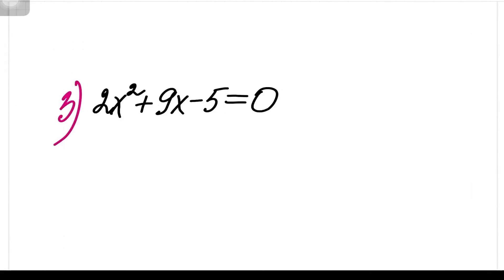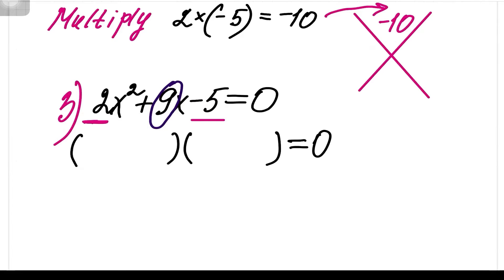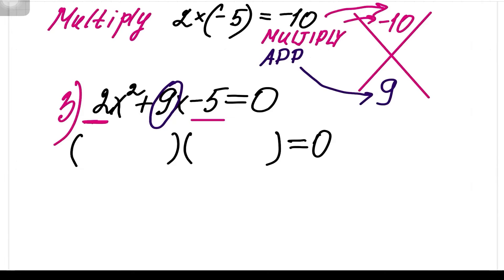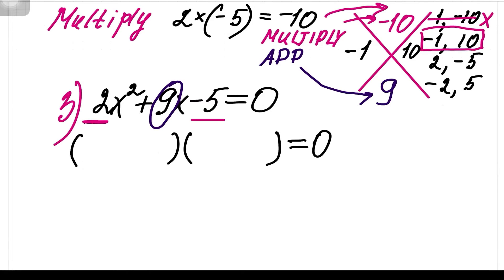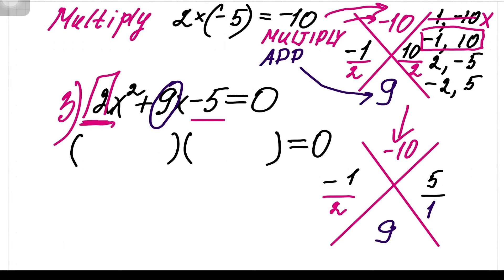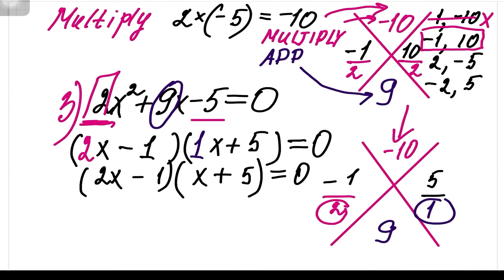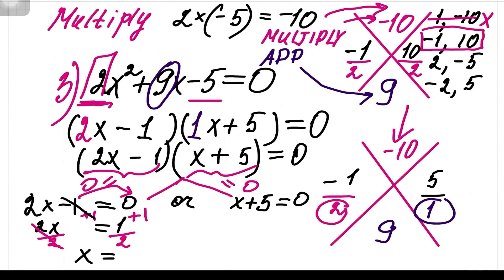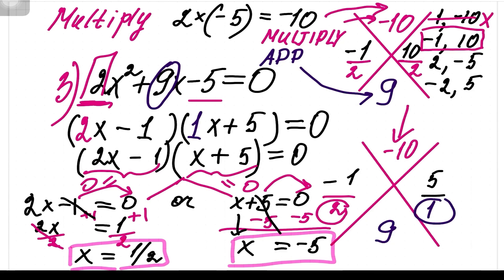MAGIX X for Solving Quadratic Equations (works for any Quadratics)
Hope you are doing well and enjoyed my videos!

Also click Like and leave the comment in the comment section it will help the YouTube Algorithm to push my videos forward!
I will appreciate it also! 🥰

💪 THIS TUTORIAL CONTAINS BUNCH OF SUPPLEMENTAL EXAMPLES!

💪 MAKE SURE TO CHECK OUT THE RELATED VIDEOS ON THAT TOPIC!

D I S C L A I M E R! This channel is a fun spot for people who love and enjoy the beauty of Maths and I do hate any negativity in this world so if you leave something unpleasant, unfriendly and negative I will remove off your comment and block you. Constructive criticism is upfront and feel free to speak your mind!
Greesha xoxox
if you have any questions, suggestions about this video or inquiries about my new videos please leave the comments in the section below.